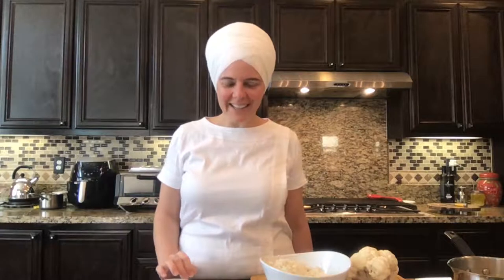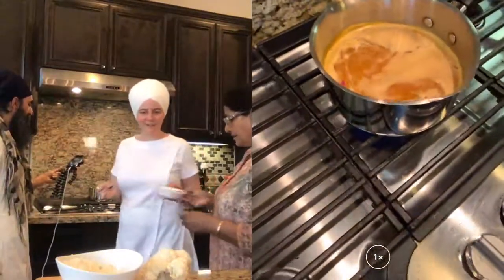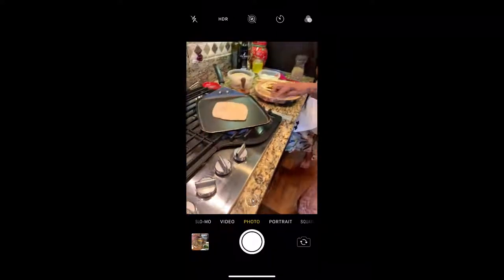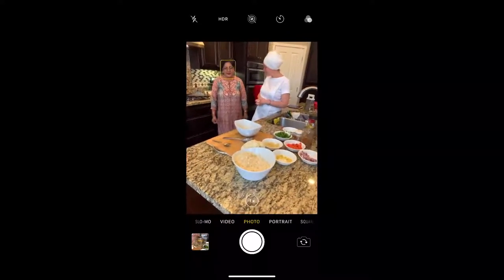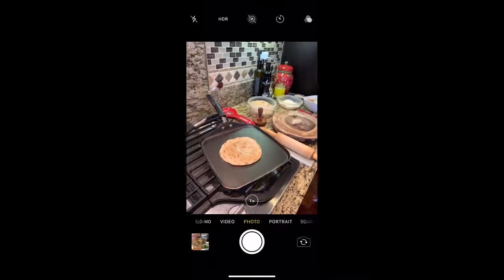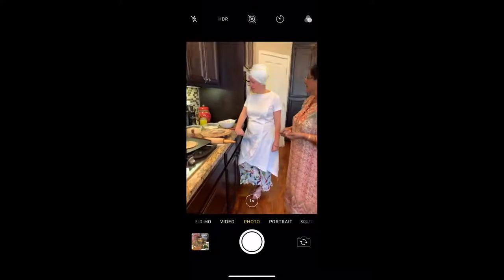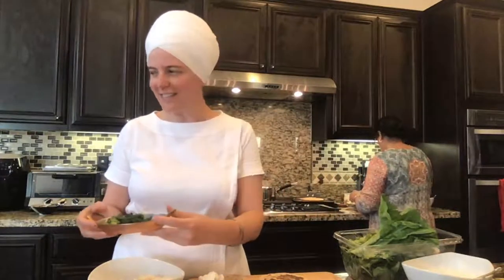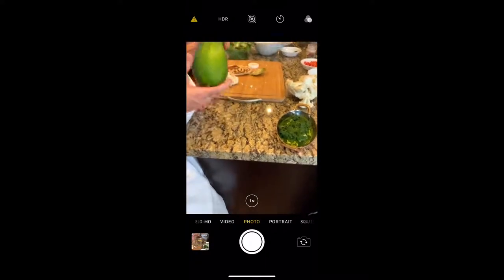Ayurvedic flatbread Roti, Dal and Paratha (veggie filled) flatbread.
ayurvedic cooking with my mother in law.
Making my husband's favorite Roti and Paratha stuffed with cauliflower.

Dr. Siri Chand Khalsa MD MS
Dr. Khalsa has had a life-long interest in mindful living as the basis for the long-term vitality of mind, body, and spirit. She completed a residency in Internal Medicine at The Mayo Clinic in 2005 and is board-certified in Internal Medicine, Integrative Medicine, and Hospice/Palliative Medicine. Dr. Khalsa has deepened her studies on health and healing by becoming a Yoga Instructor, Reiki Master, and participating in a 2-year full-time program on Ayurveda at The Ayurvedic Institute in Albuquerque and India. Serving as an Integrative Medicine PCP, an instructor at the University of Arizona Integrative Medicine fellowship for physicians, and consultant to other medical practices, she has dedicated her career to promoting an increased understanding in clinical medicine of the link between long term vitality and the daily choices we make. She is currently focusing her energy to support physicians who want to expand their personal understanding of new ways of healing through an experiential process utilizing techniques in Ayurveda, yoga, mindfulness, and plant-based nutrition and is creating a plant-based lifestyle course in the new year that will be available for everyone.